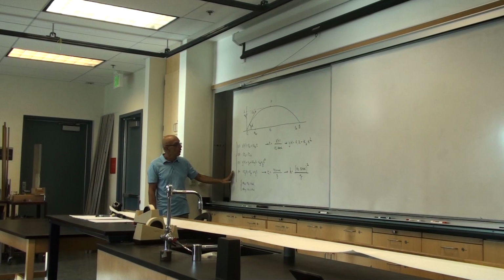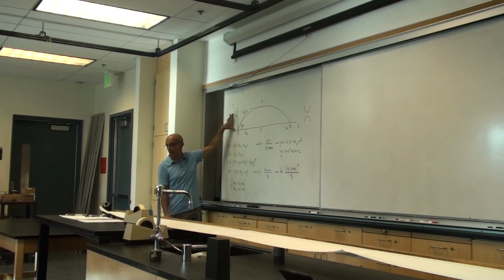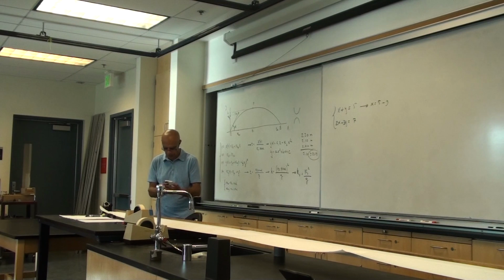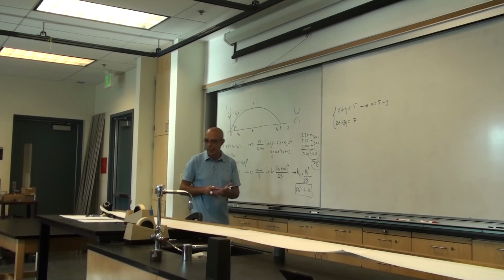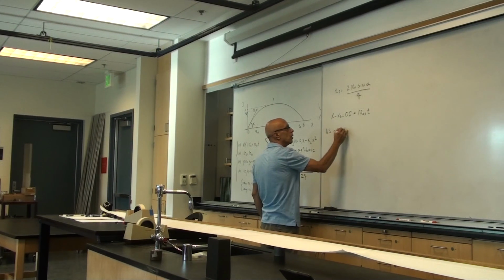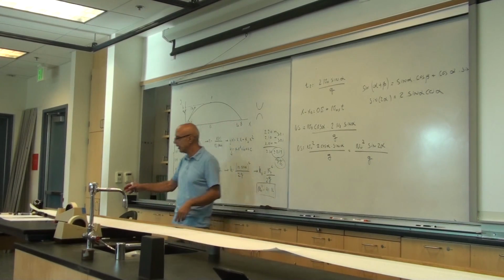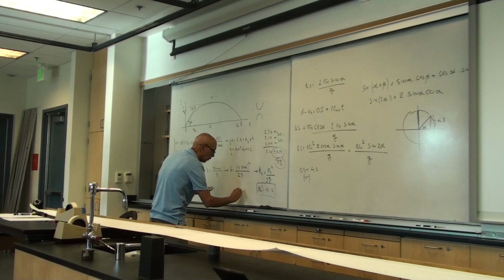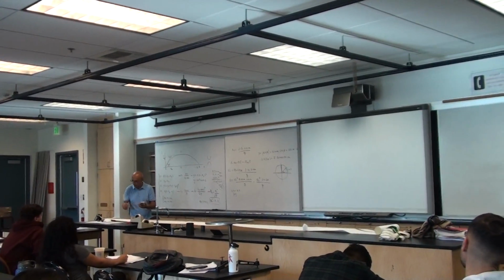Phys Lecture 3B